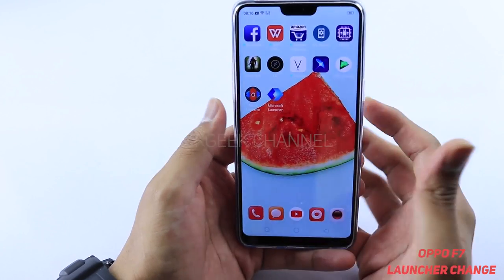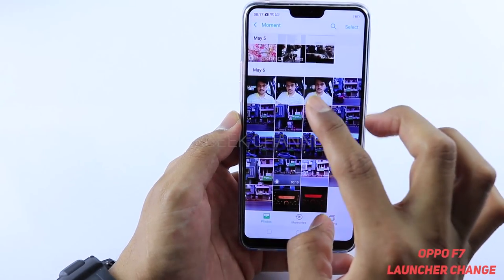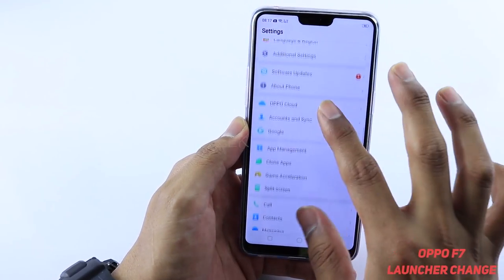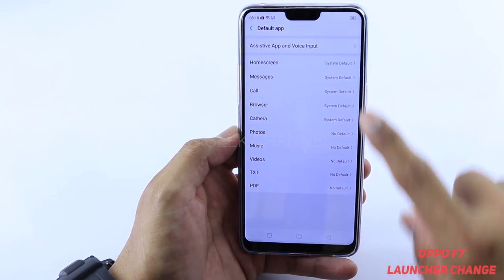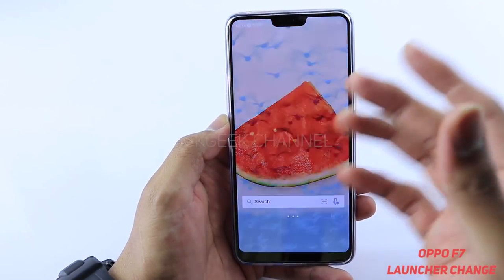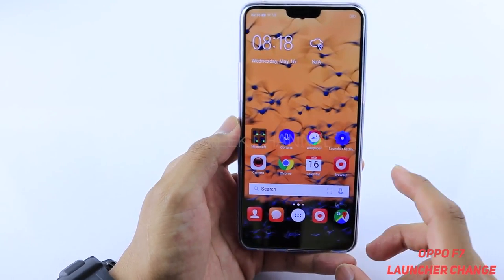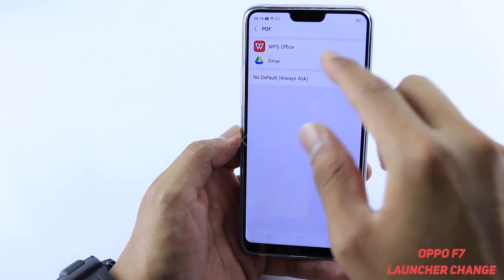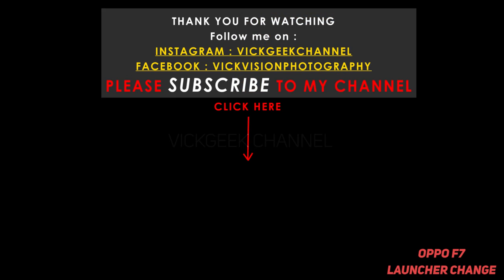Oppo F7 Default Launcher Change (Change default app for ANY application) | by VickGEEK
In this video I will show you how you can easily change default launcher of oppo f7.
You can also change any application default app easily.

Example : If you want to view photos on third party application installed from playstore, just change the default app from settings, app management.

This time Oppo has made it easy to change the default launcher which is appreciated.